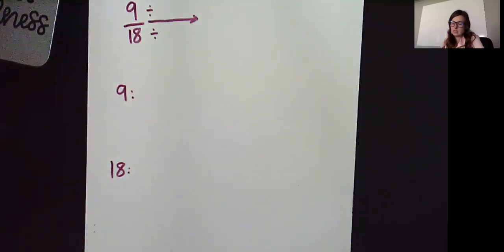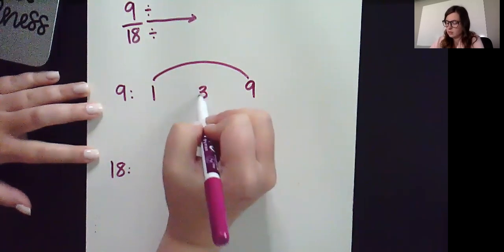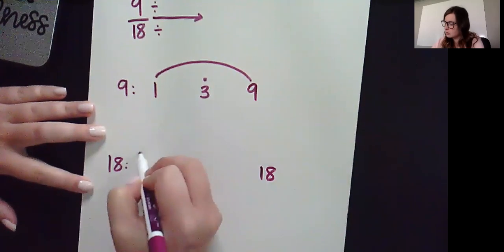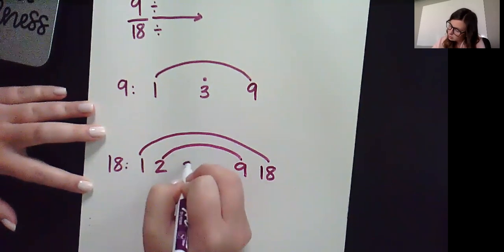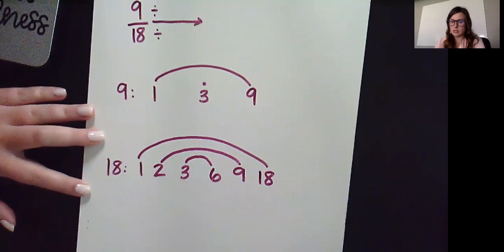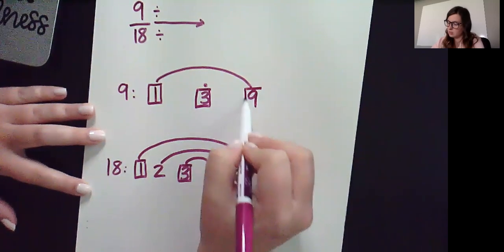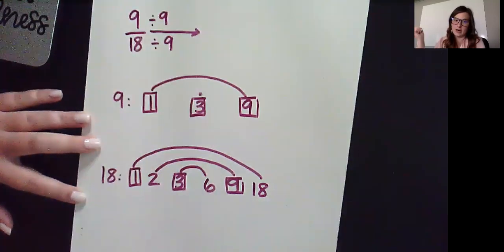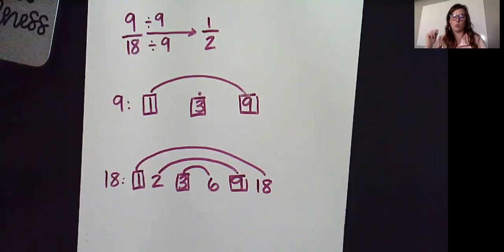Q5 Walk Through